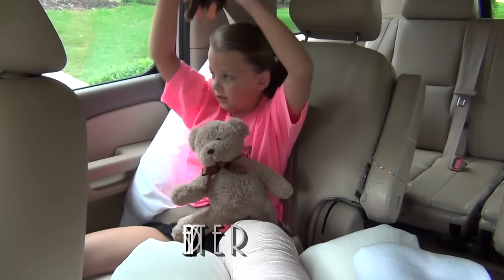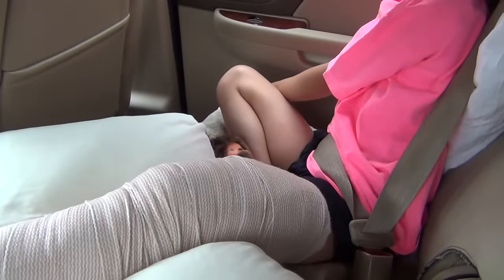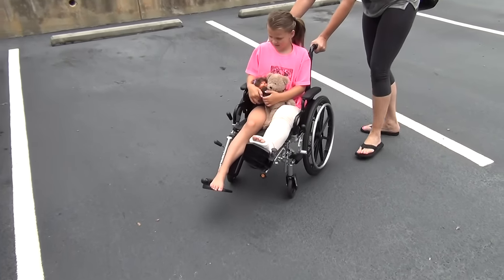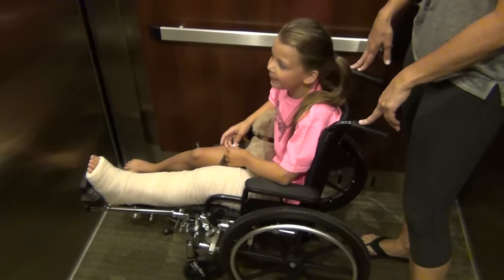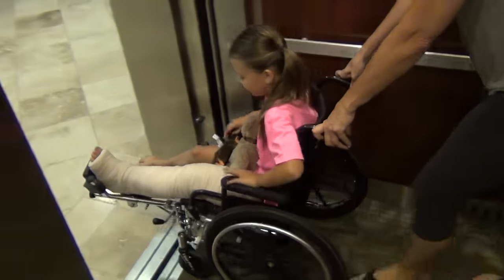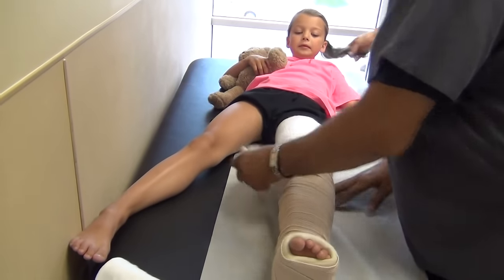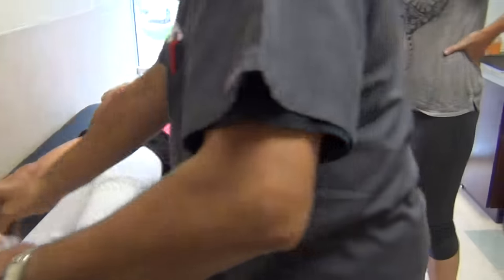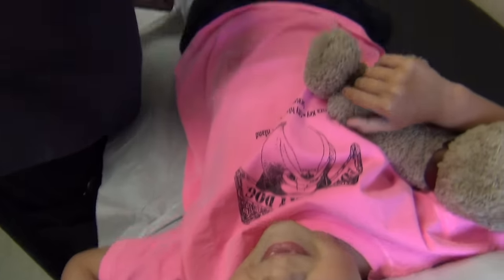Blakely's Broken Leg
Blakely had a terrible accident while she and her family were on vacation in Florida.  She was hit by a car in a parking lot and broke her leg.  This video takes place 7 days after the accident.  Here she gets a hard cast wrapped around her splint.  After a tough day at the doctor’s office, Blakely get’s to chose where she wants to go for a treat…Steak and Shake!

Get well soon Blakely!!

Here are some gifts for someone with a broken bone